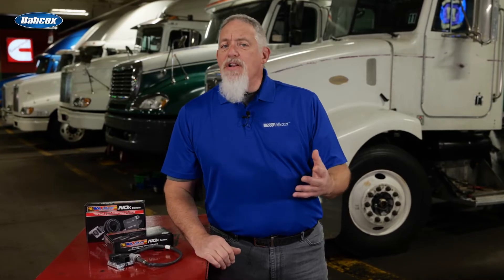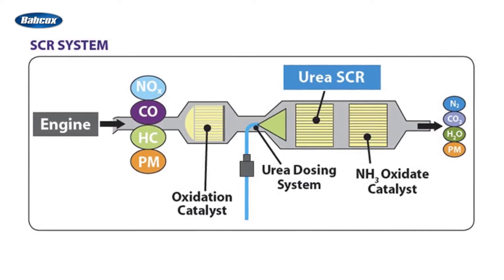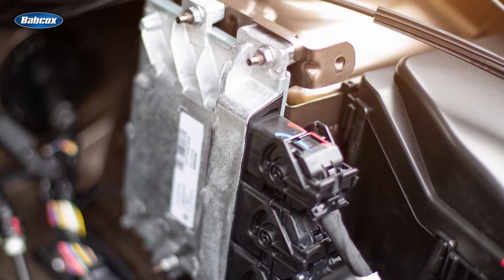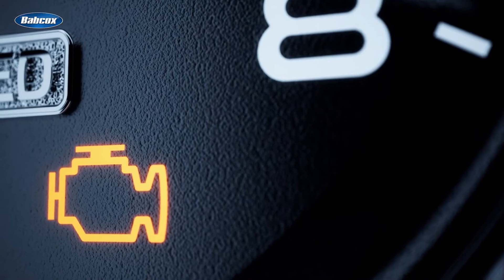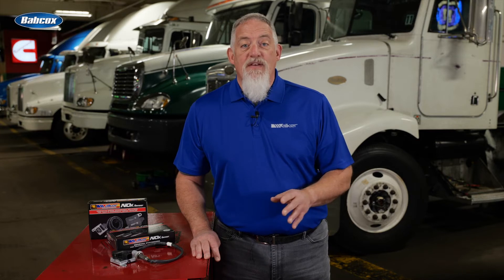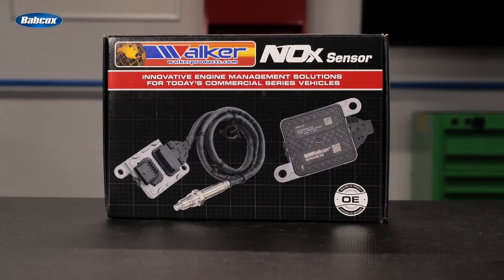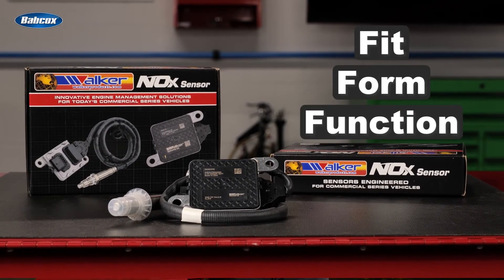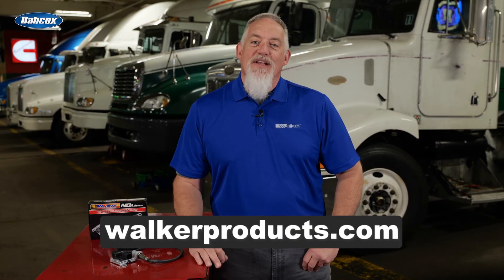Walker Products Genuine OE NOx Sensors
Discover the role of NOx sensors in pollution control systems for various vehicles, including passenger cars, light-duty trucks, vans, heavy-duty trucks, buses, construction, and agricultural equipment. These sensors play a crucial role in monitoring and reducing nitrogen monoxide, nitrogen dioxide, and nitrous oxide emissions, providing essential feedback to the Engine Control Module for optimal combustion and emission control.

Learn about the differences in NOx sensor deployment between gasoline and diesel engines, with gasoline engines typically having one sensor, while larger diesel engines often feature two, positioned before and after the Selective Catalytic Reduction system.

Understand the limited lifespan of NOx sensors and the potential consequences of failure, including faults logged by the Engine Control Module, displayed on the dashboard, and the initiation of "emergency mode" or "limp mode." Discover the factors influencing the lifespan of NOx sensors, such as operating conditions, excessive temperatures, unburned fuel or carbon in the exhaust stream, and high humidity in the intake air.

Introducing Walker, the first Genuine OE NOx Program available to the Aftermarket. Manufactured in the USA with the highest quality materials, Walker's NOx sensors are engineered and programmed to OE specifications for fit, form, and function. Unlike remanufactured alternatives, Walker Products NOx sensors are 100% Genuine OE NEW, making them the preferred choice for professional technicians nationwide. With coverage for Passenger Vehicles, Medium Duty, and Vocational, as well as Class 7 & 8 Heavy Duty trucks, Walker ensures quality, extensive coverage, and unwavering support.